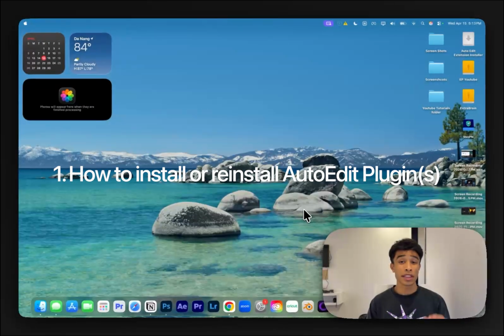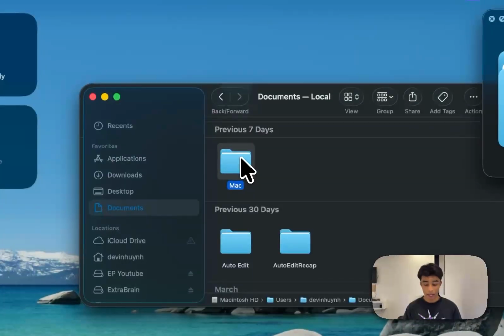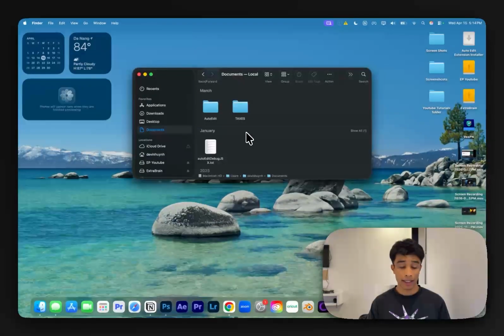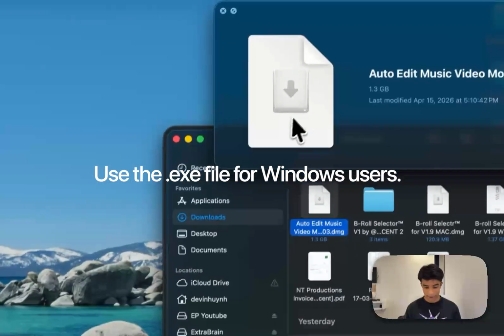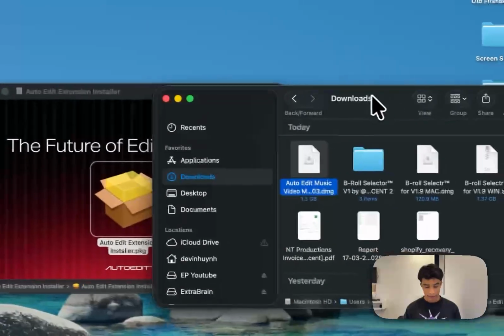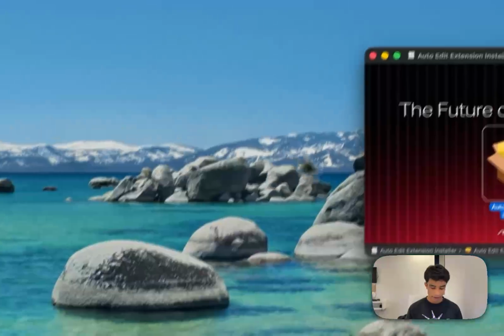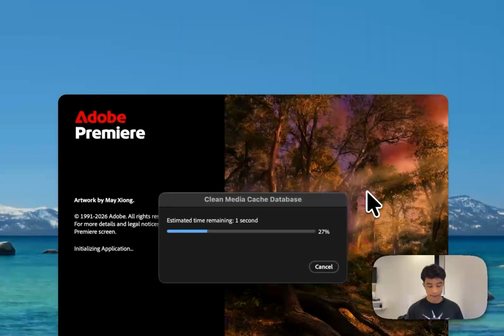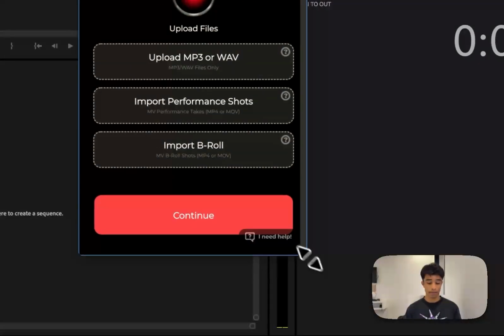How to Reinstall AutoEdit Plugin(s) (Fix Not Loading in Premiere Pro)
If your AutoEdit plugin isn’t loading, crashing, or acting buggy—this is the fix.

In this tutorial, I walk through the full reinstall process for AutoEdit Music Video Mode and Event Recap Mode on Mac, step-by-step. This will completely reset your plugin and get everything working again inside Premiere Pro.

• How to fully uninstall AutoEdit from your system
• Which folders to delete (Mac Documents fix)
• How to re-download the plugin safely
• Installing from DMG file step-by-step
• Resetting Premiere Pro cache + plugin loading
• Fixing plugin not showing in Extensions

Chapters

0:00 Fix AutoEdit not working
0:10 Where to find plugin files (Mac)
0:18 Deleting “Mac” folder
0:30 Deleting AutoEdit folders
0:45 Re-downloading plugin files
1:05 Opening DMG installer
1:18 Running the install package
1:35 Completing installation
2:00 Restarting Premiere Pro (IMPORTANT)
2:10 Resetting cache + plugin loading
2:25 Opening new project
2:35 Launching AutoEdit plugin
2:45 Plugin working again